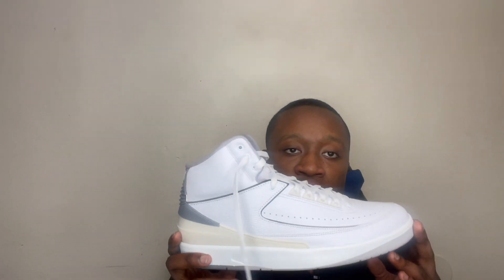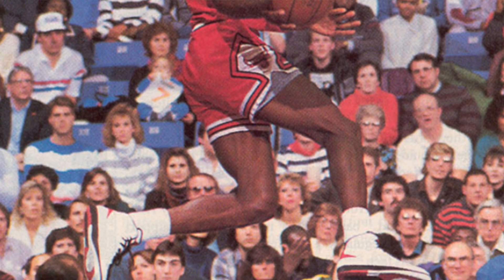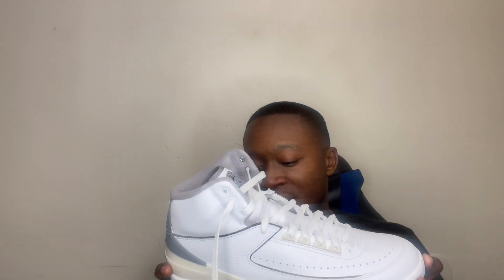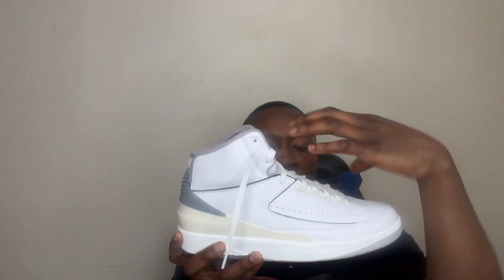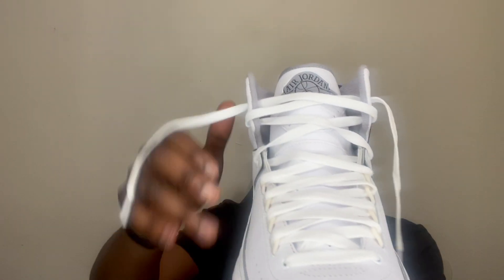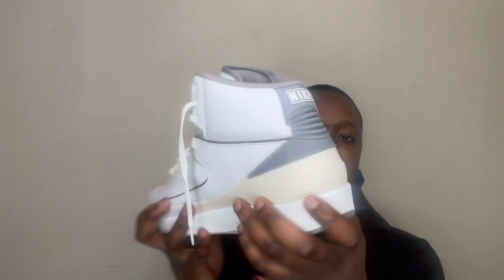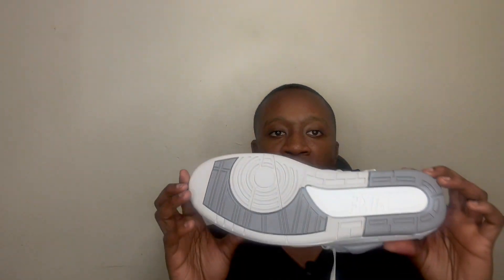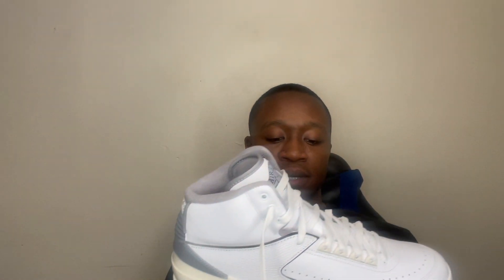Air Jordan II "Grey Varsity" Review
All content is provided to educate consumers, and create awareness & for legit checking purposes to help prevent consumers from getting scammed. I do not advocate or condone the purchasing or selling of counterfeit products/replicas.